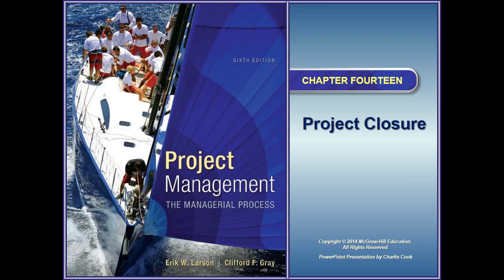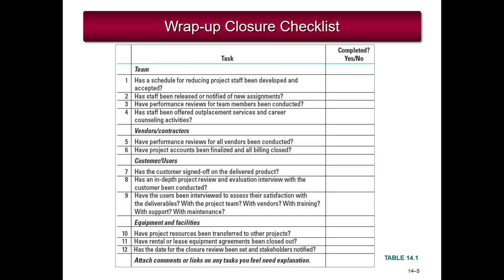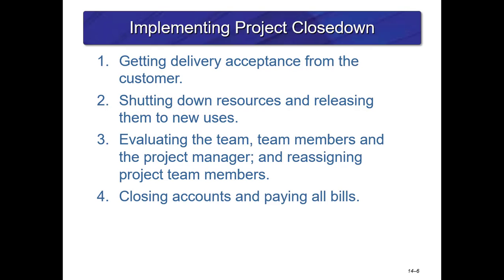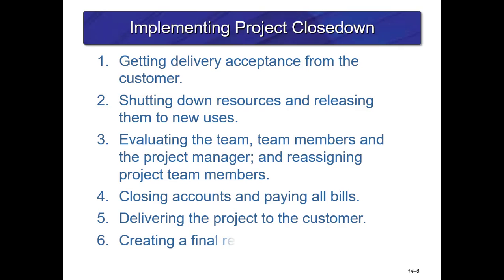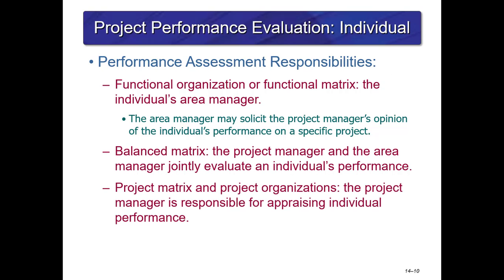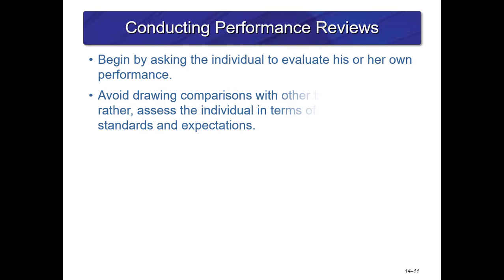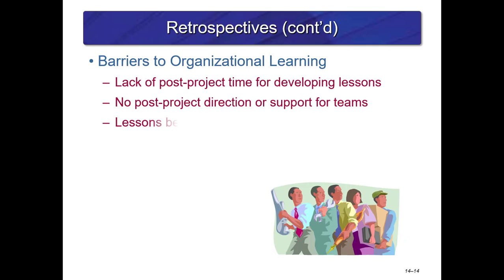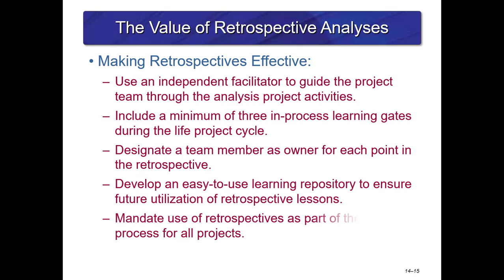Chapter 14 Lecture Presentation